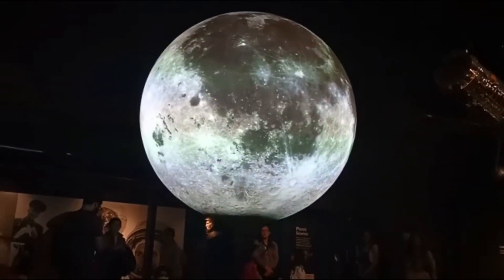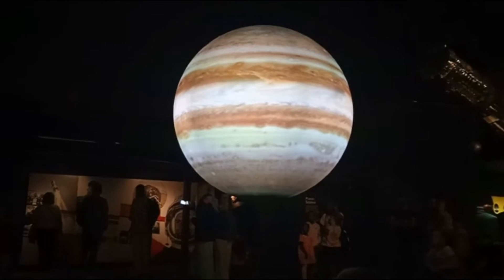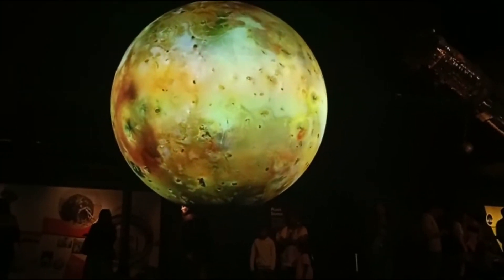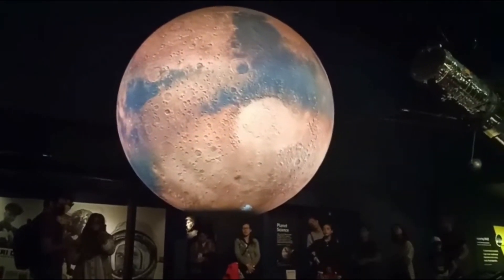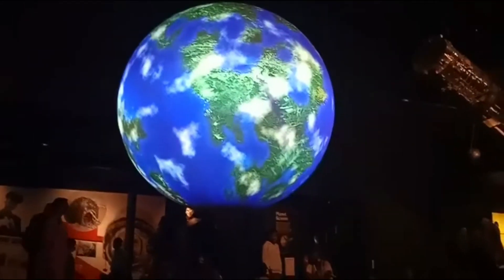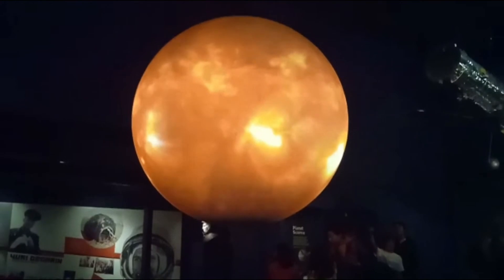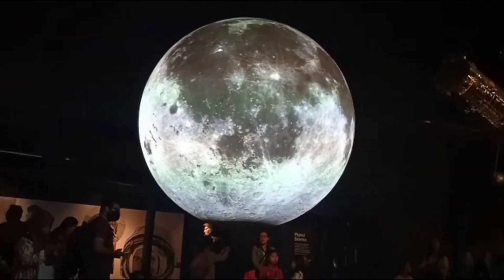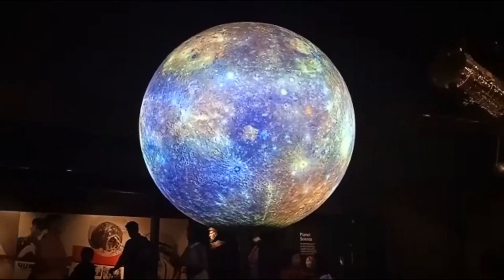Science Museum London | flying beast